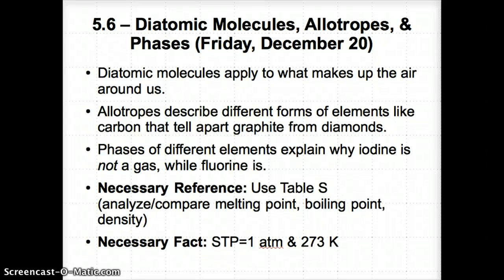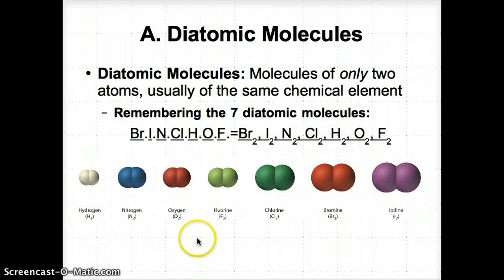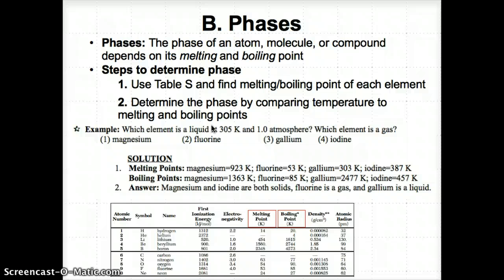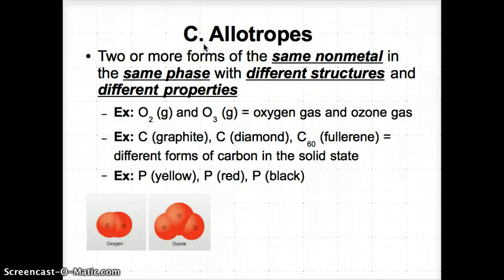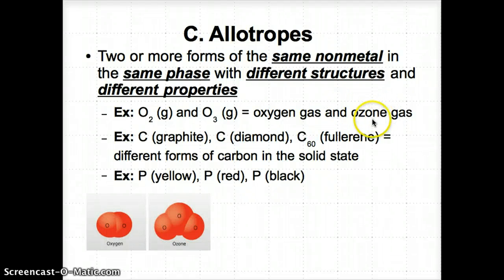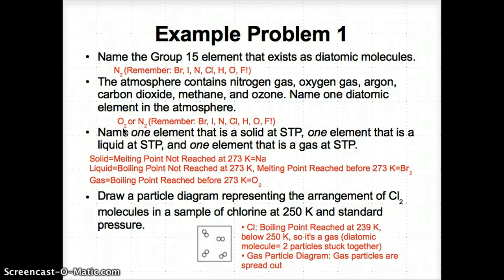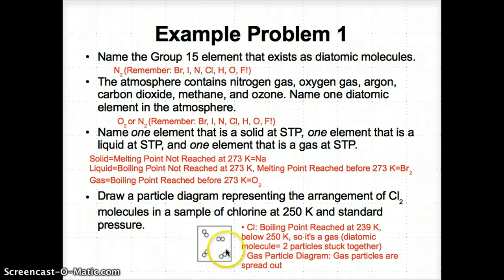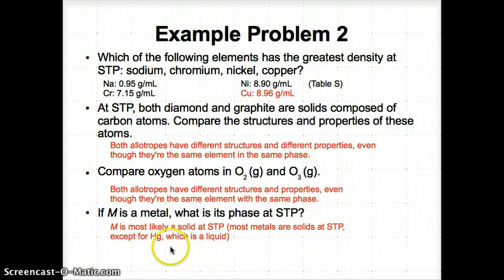5.6 - Diatomic Molecules, Allotropes, & Phases - December 20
Notes for December 20's lesson, Diatomic Molecules, Allotropes, & Phases. Please take down notes from every slide and complete the problems on the last slide, "Try On Your Own (HW)!".